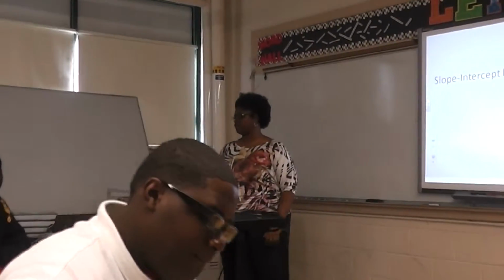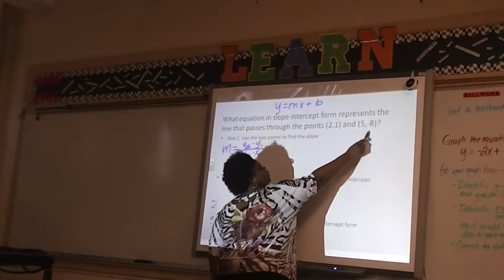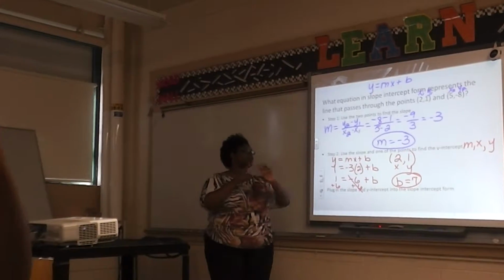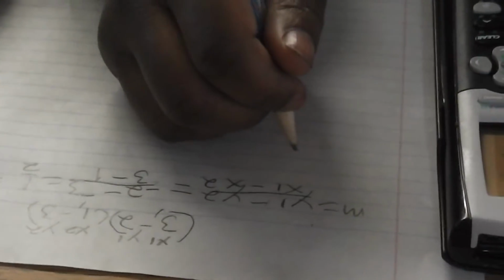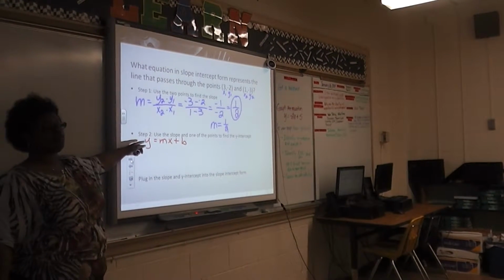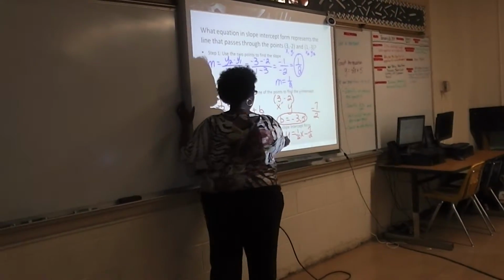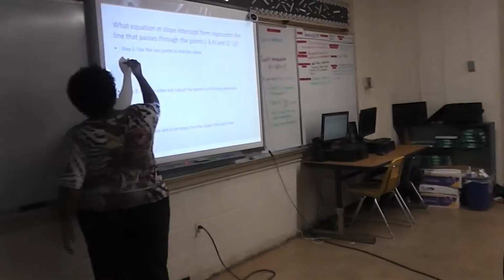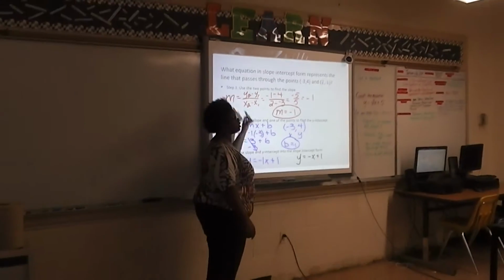Trione Vincent Teaching Sample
FHS Algebra 1 Plus Class